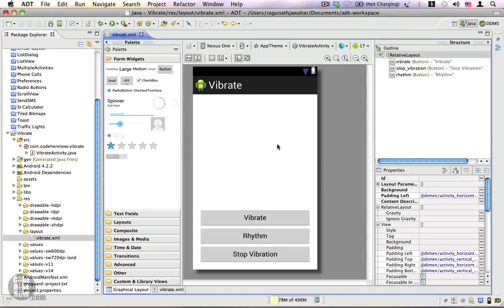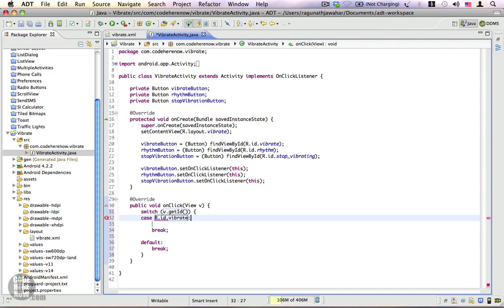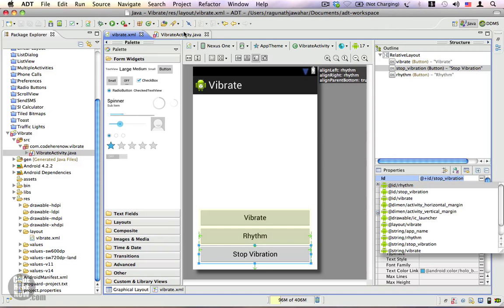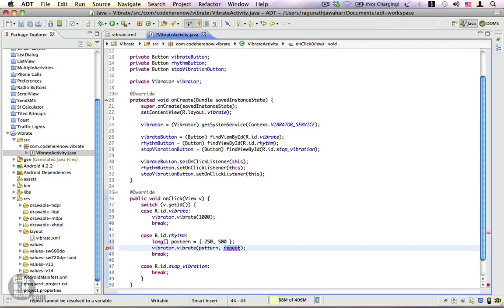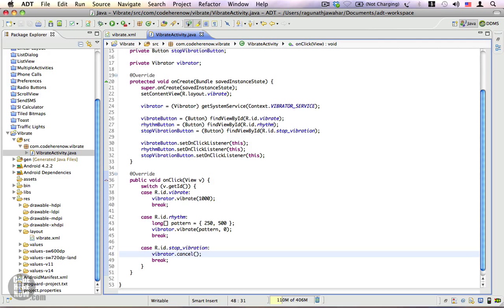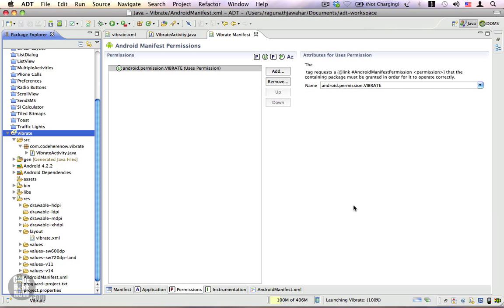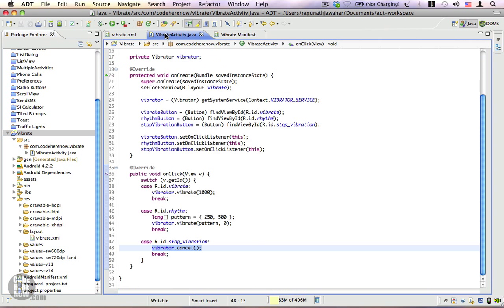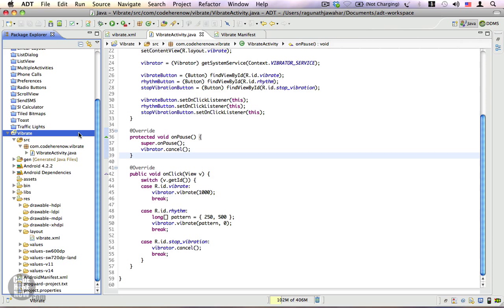Android Tutorial 60 - Vibrating your Phone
Video shows you how to use your device's vibrator.

1. You need to declare the android.permission.VIBRATE permission in the manifest to use the vibrator.

2. Get an instance of the Vibrator by calling the Context.getSystemService(Context.VIBRATOR_SERVICE).

3. To vibrate the device for a specific duration call the Vibrator.vibrate(long) method.

4. To vibrate the device in a specific pattern call the Vibrator.vibrate(long[], int) method.

5. To stop the device from vibrating, call the Vibrator.cancel() method.

6. Also make sure that you call Vibrator.cancel() by overriding the onPause() method inside your Activity.